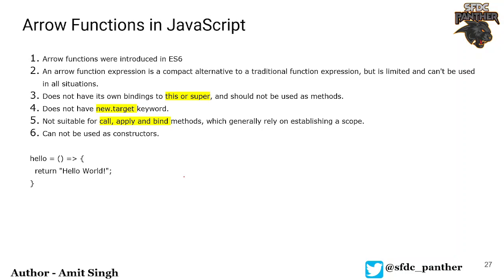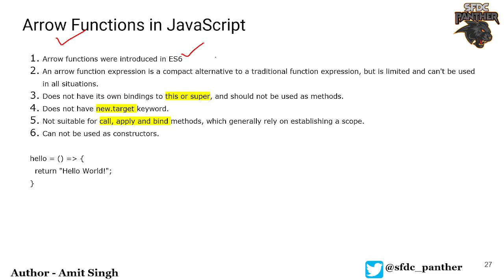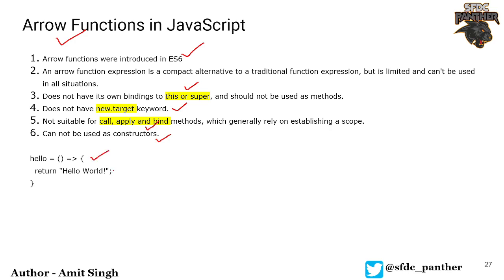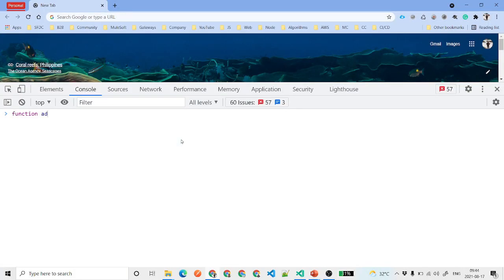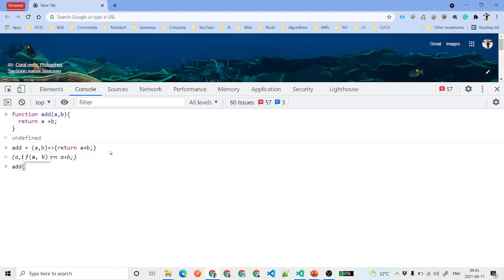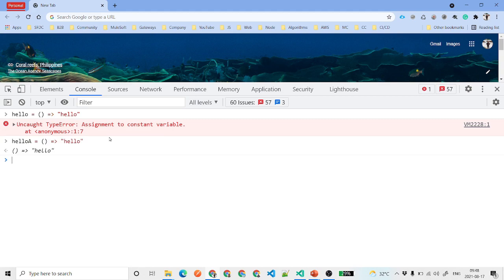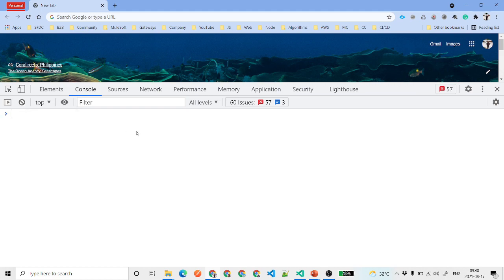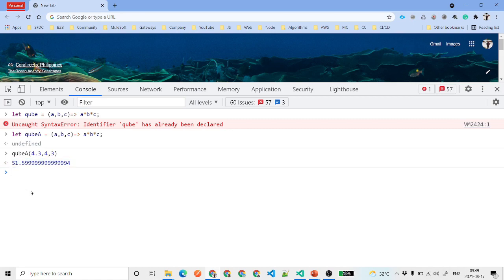Fat Arrow Functions in JavaScript | JavaScript for Salesforce Developers | SFDCPanther | AMIT SINGH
In this video, we will talk about Arrow Functions in JavaScript which is also known as Fat Arrow Functions in JavaScript.

If you have missed the previous videos then here is the link for you -